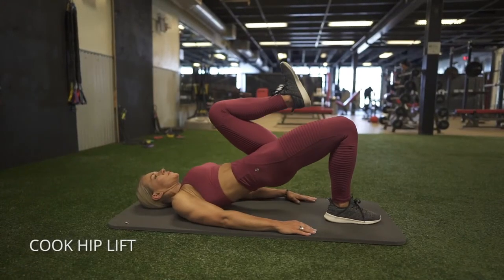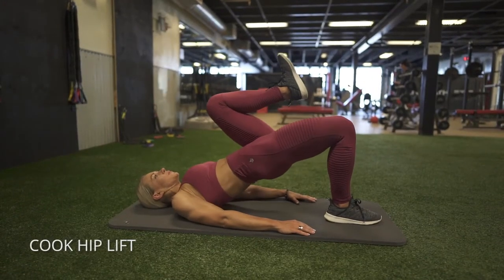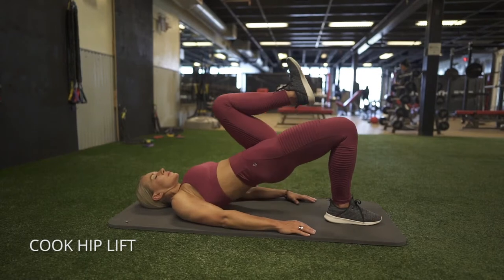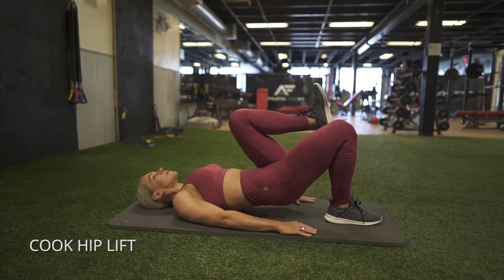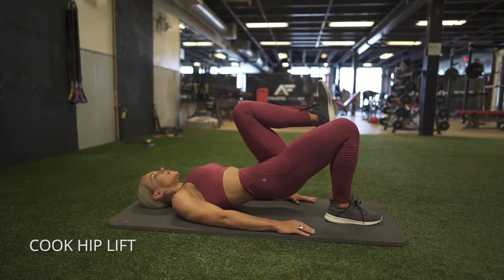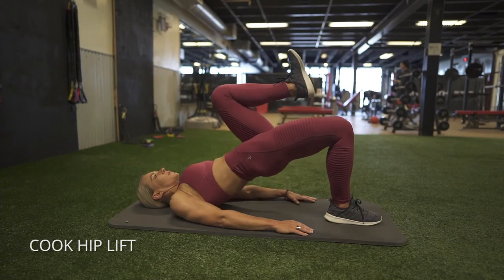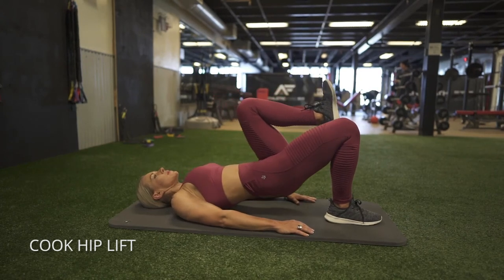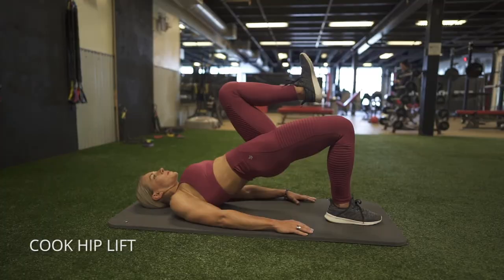Cook Hip Lift w V O 1 1